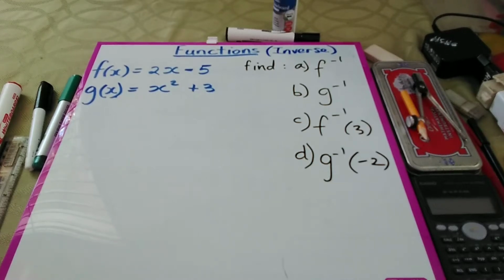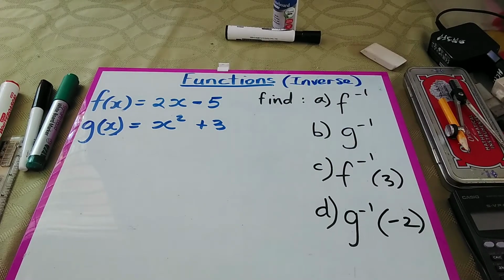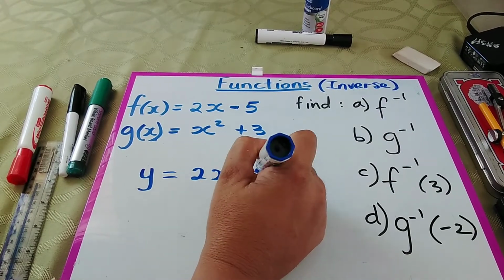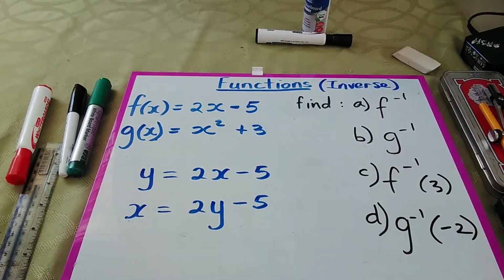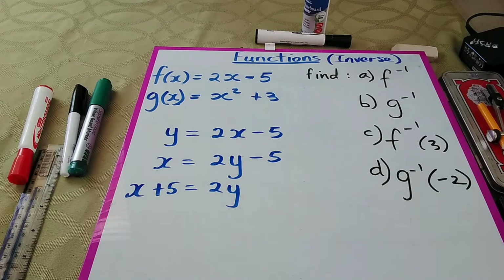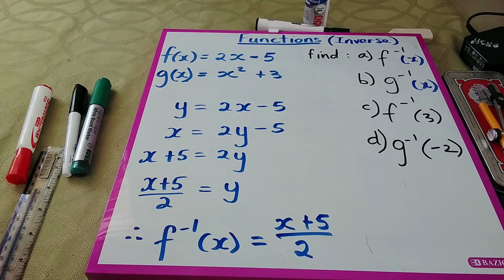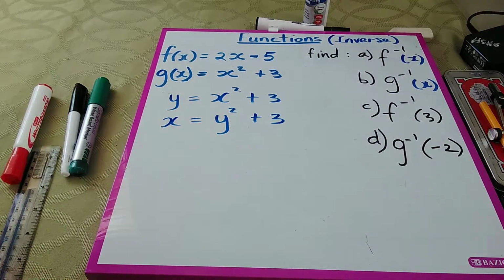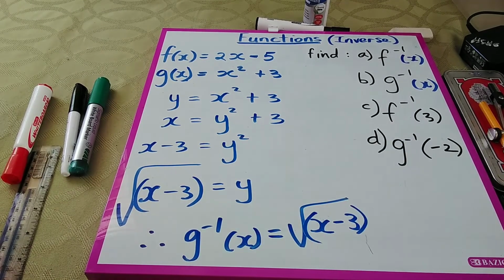Inverse Function (writing an expression)